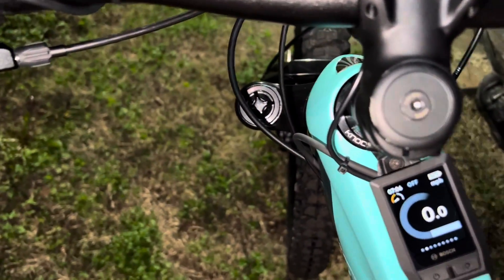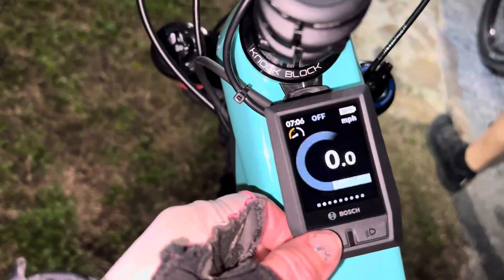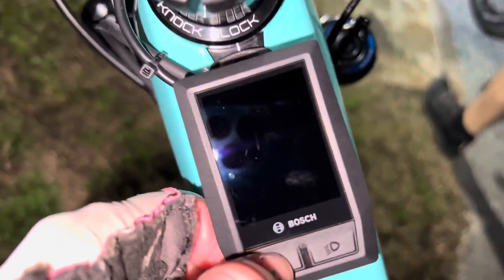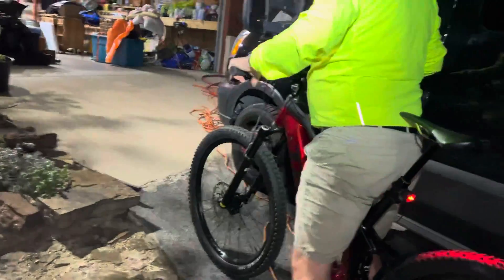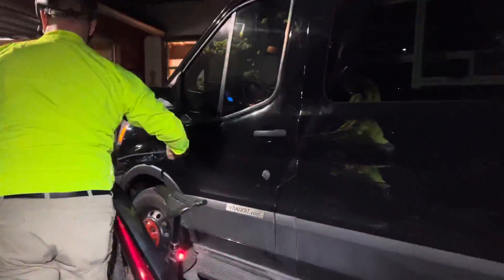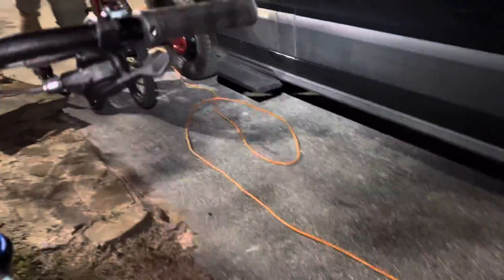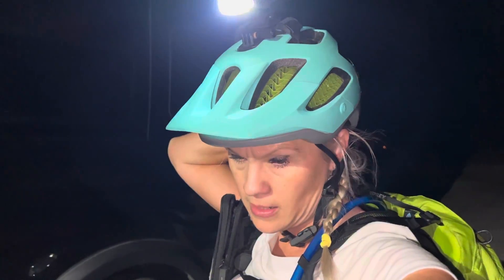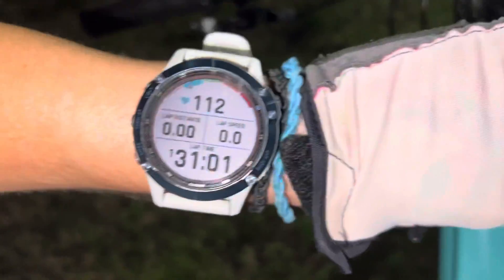Trek Rail E Bike